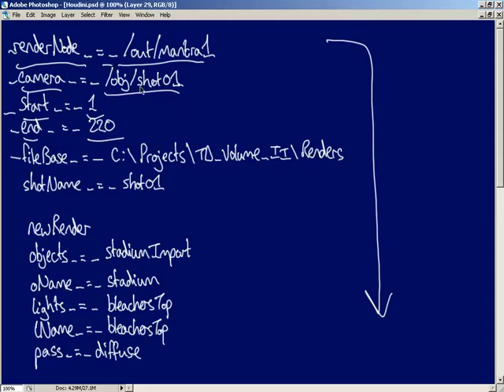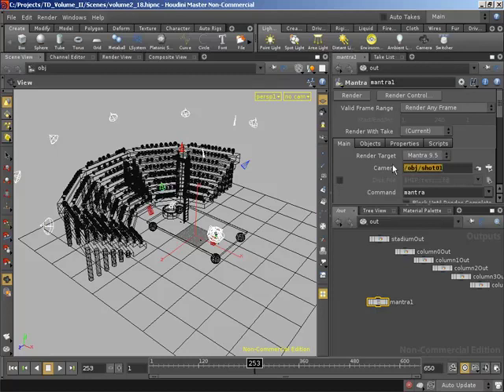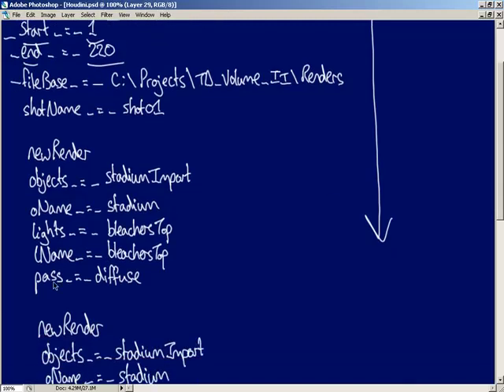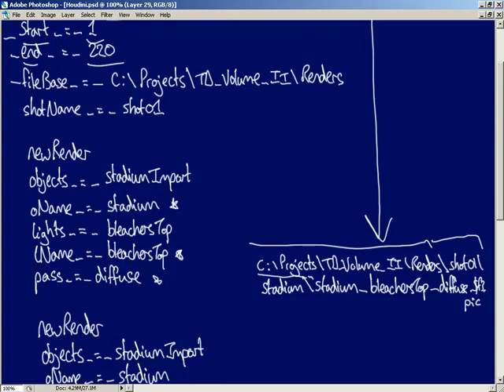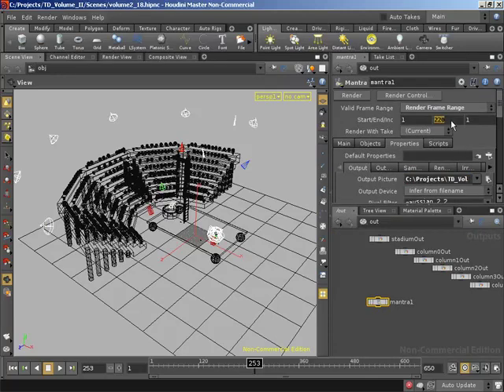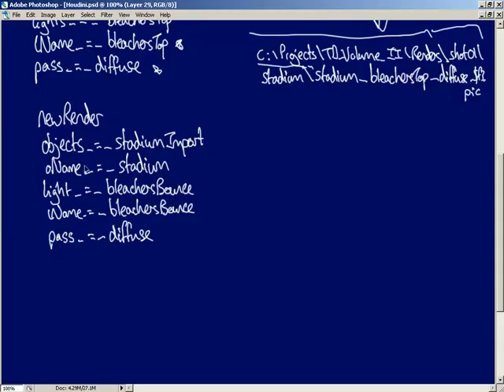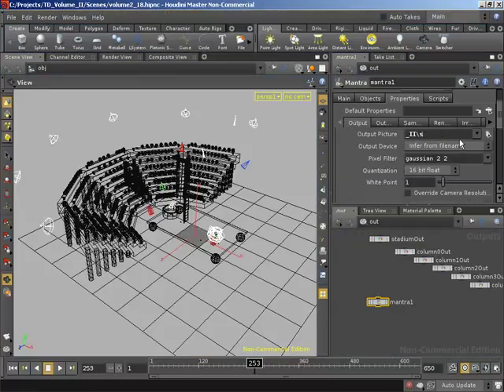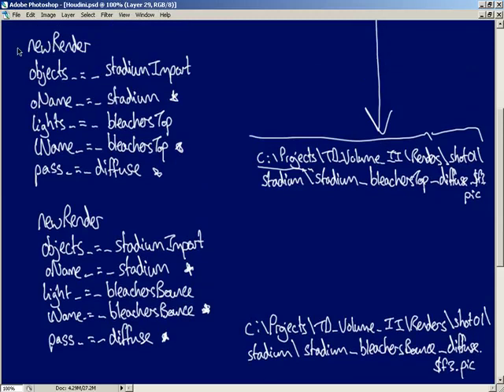57 vol2 render script creation plan